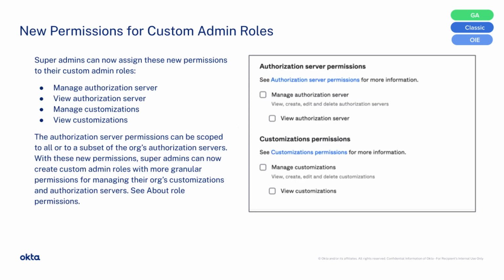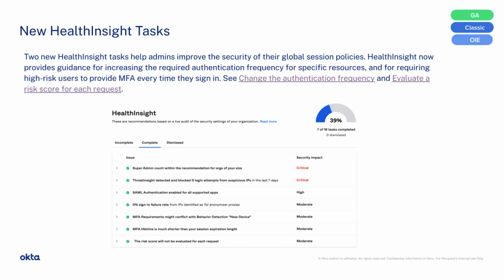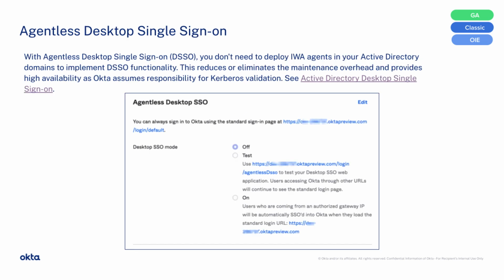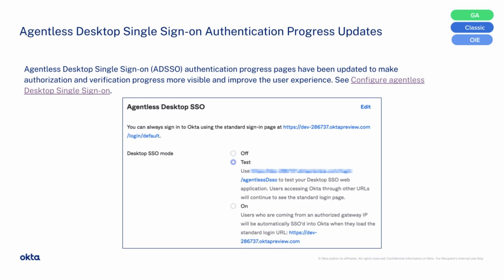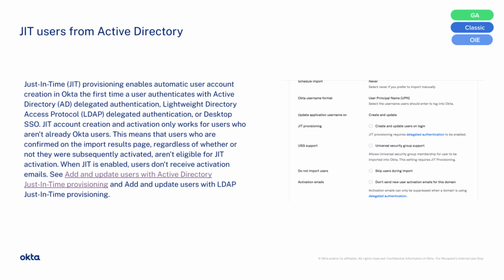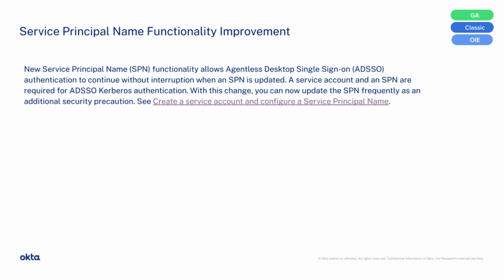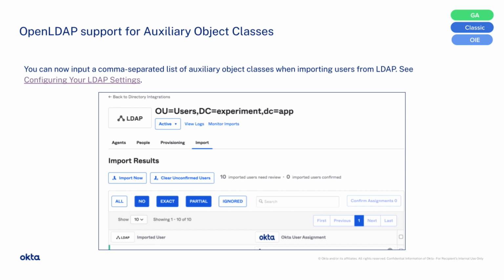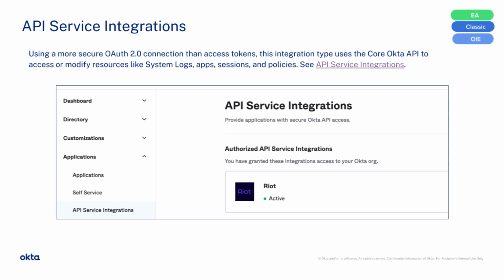Product Release Highlights | November 2022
This video contains the highlights from the November 2022 Monthly Release from Okta.